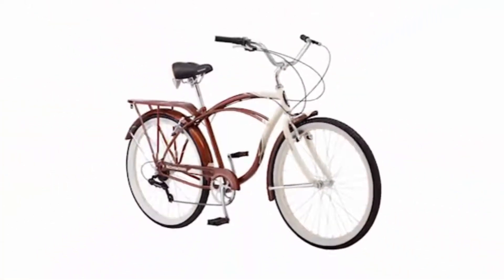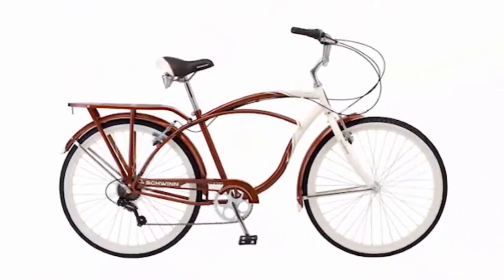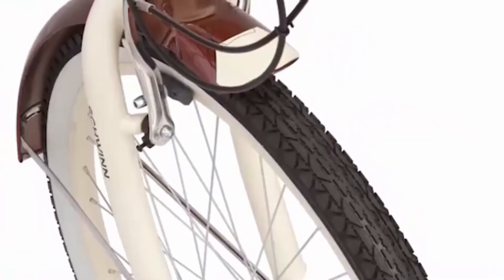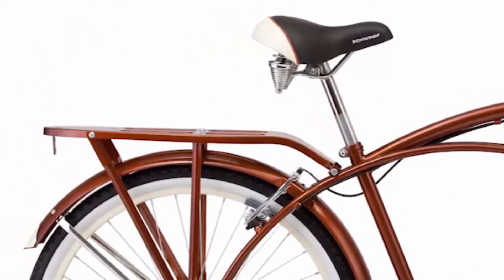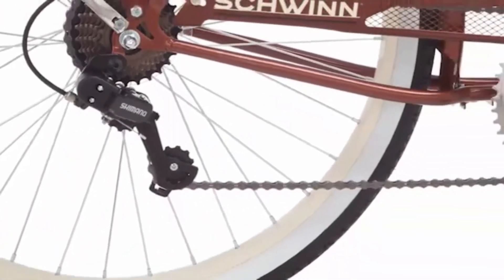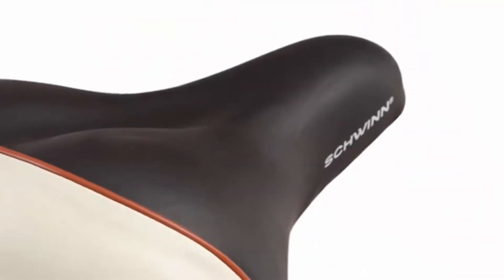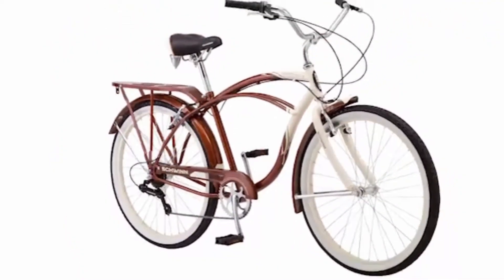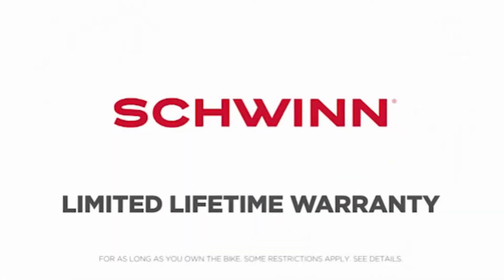Schwinn Sanctuary 7 Comfort Cruiser Bike ll Best Bike 2019